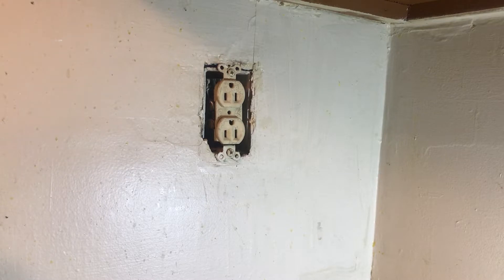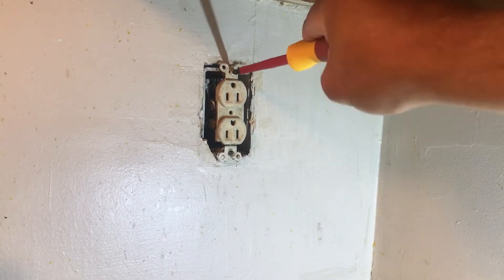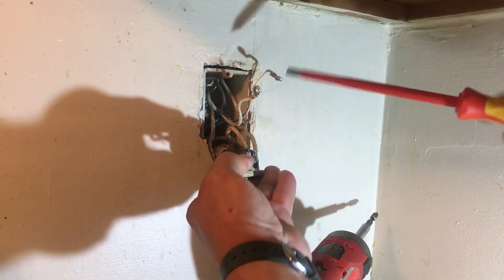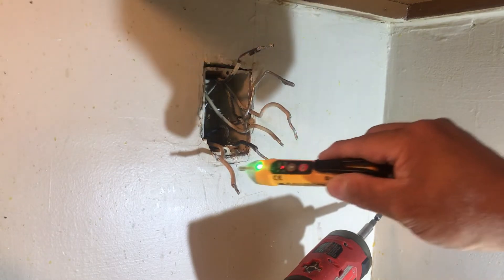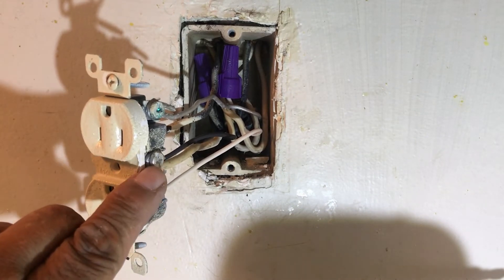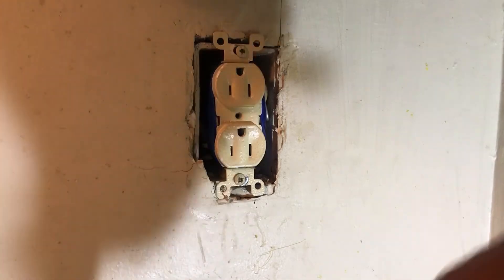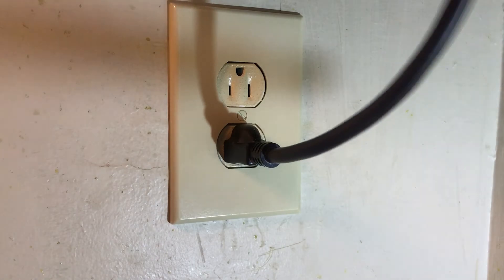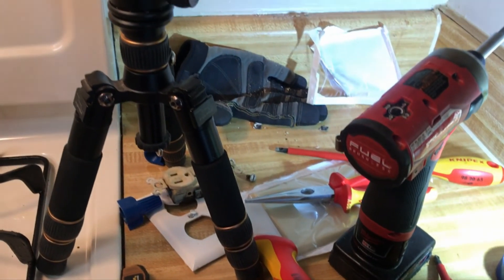When and how to add electrical pigtails to a junction box with too many wires for device(s).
Although I do mention 20 amp wiring, 12 gauge is for twenty amp breakers here in USA and 14 gauge for 15 amp, 110/120 volt systems. We can added a larger junction box with existing wiring, different video. I'm also using correct wire nuts for copper aluminum wire connections in this video costing a whopping $ 10.00 a piece. We got called out on a emergency and where easily able to disconnect the last outlet in series on this circuit. By capping it off for the night and using a extension cord for the evening for a needed appliance. As I mention in the intro, I will be going back to re-install 12 gauge pigtails here and put back the correct breaker.